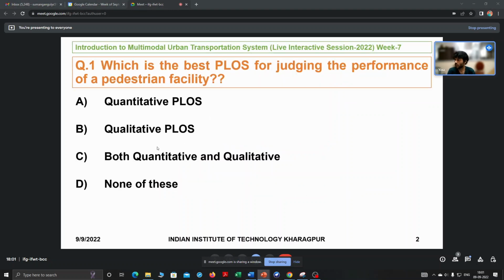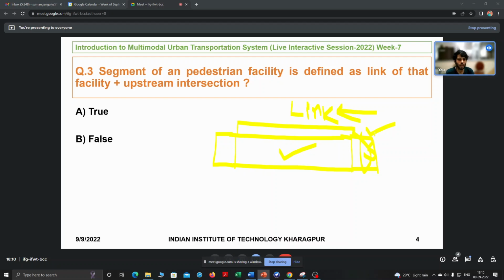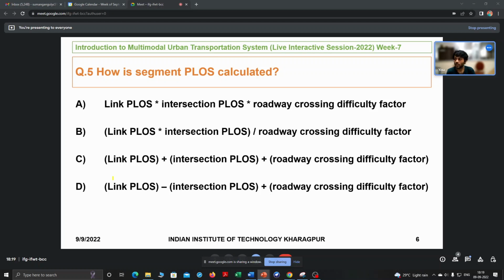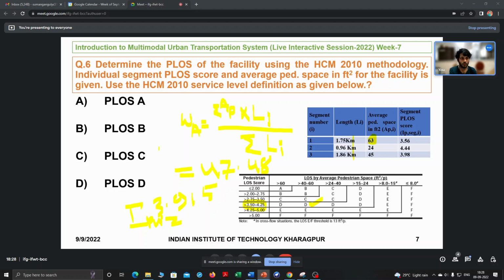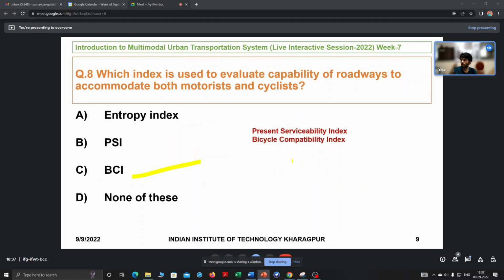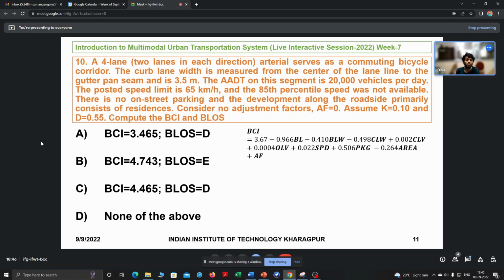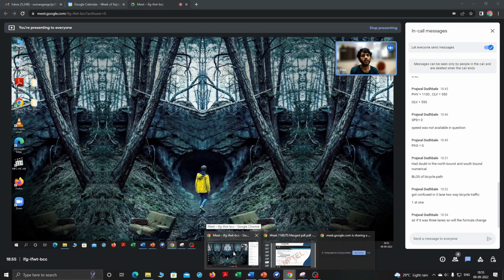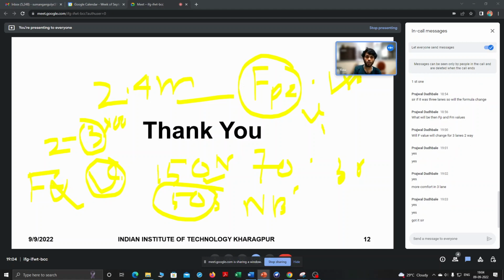Week 7 Interactive Session 2022 MUTS